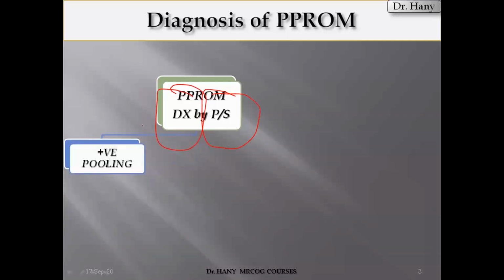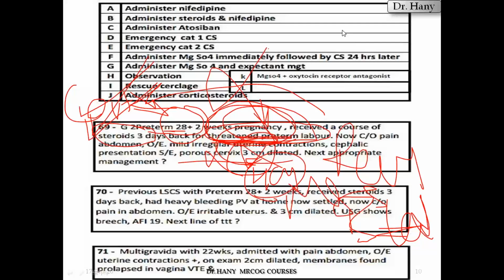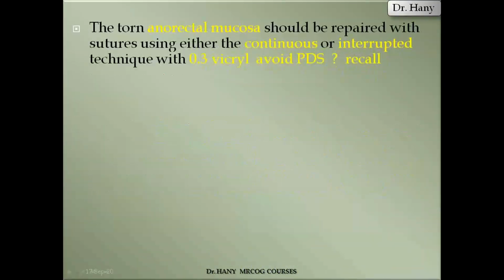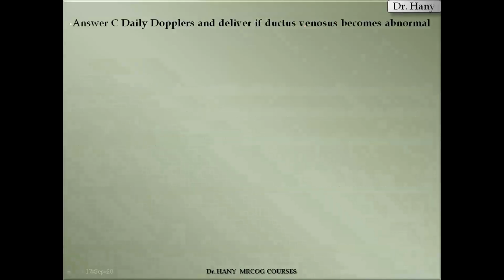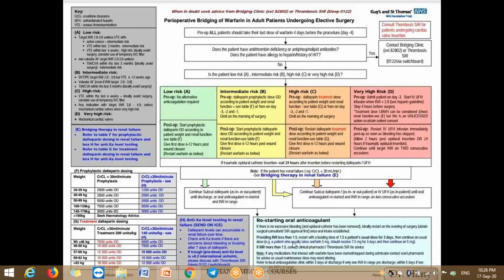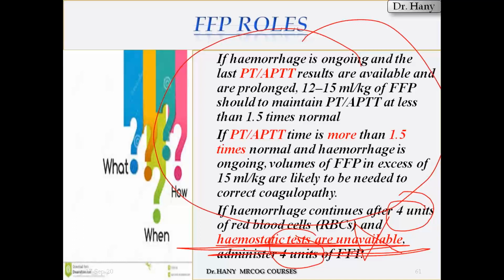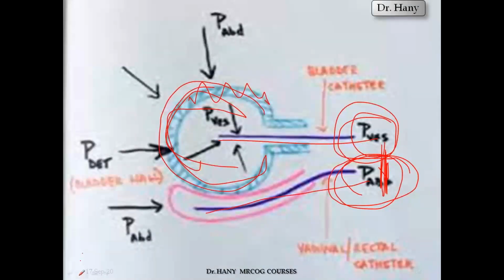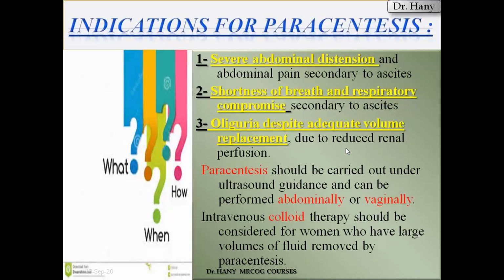Dr. Hany Taher Final Revision and Exam Tips and Tricks